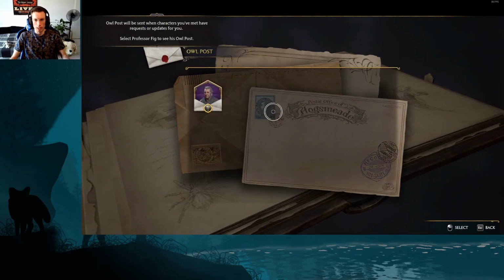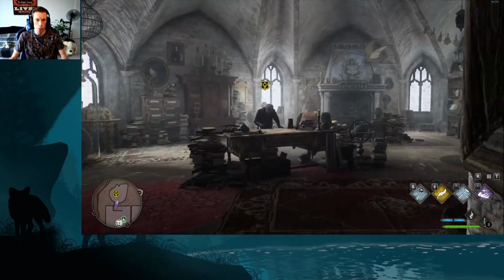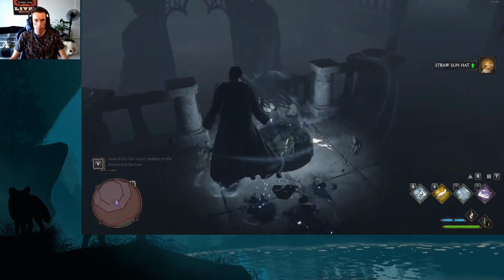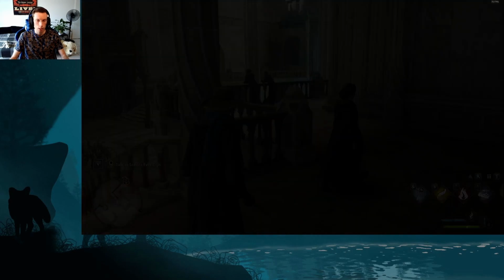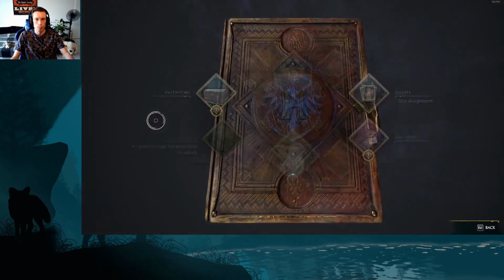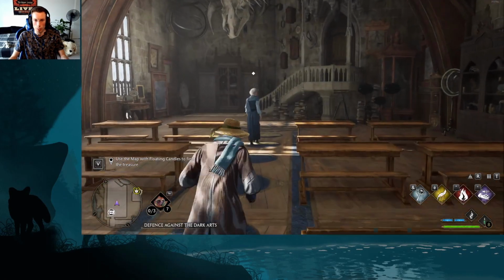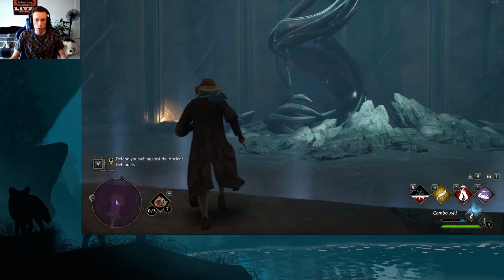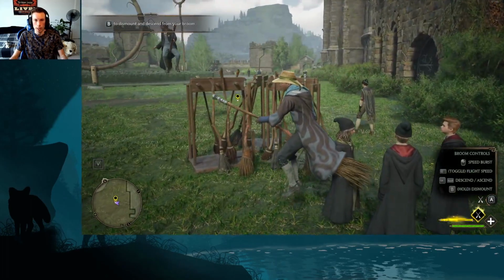[Hogwarts Legacy] Kill Ranrok Run Guide - part2 (EN)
Hello everyone,

I am very happy to present you the second part of mi english guide on the Kill Ranrok run in story mode. I hope you will find it interesting and don't hesitate to ask me your questions/remarks in the commentary section.

Take care, see you soon for the next part!

To those who want to join the Hogwarts Legacy speedrun community